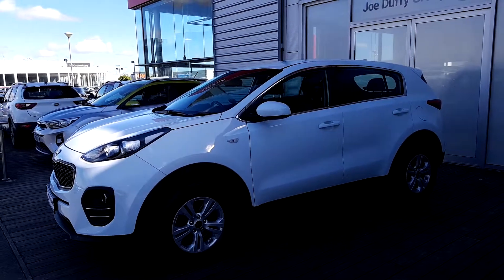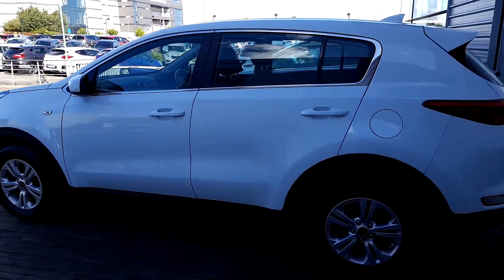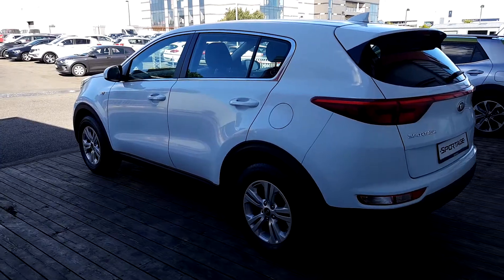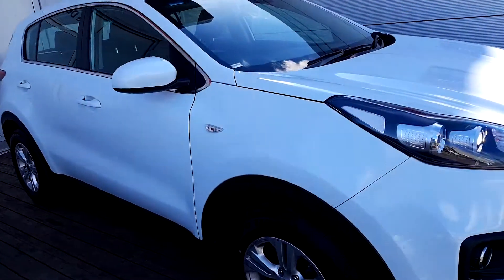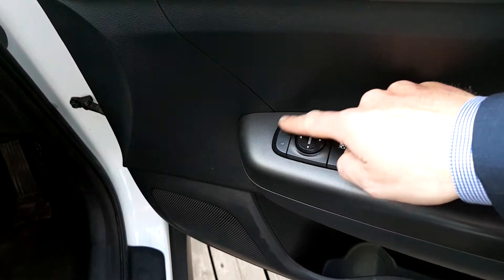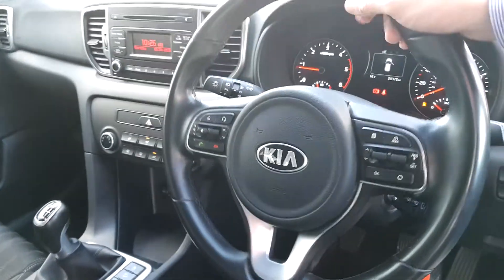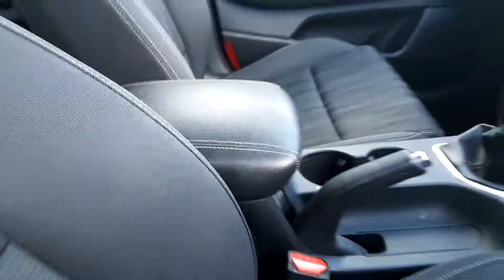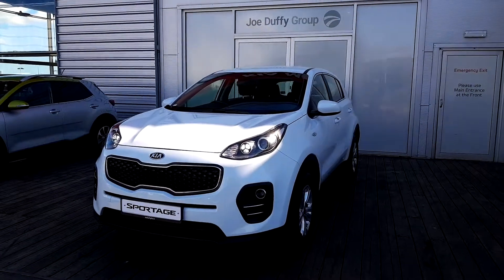2016 - 2016 Kia Sportage 1.7 LX 21,995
Here is a video of our 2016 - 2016 Kia Sportage 1.7 LX 21,995. Please contact Sales to arrange a test drive today. Joe Duffy KiaPhone: 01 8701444